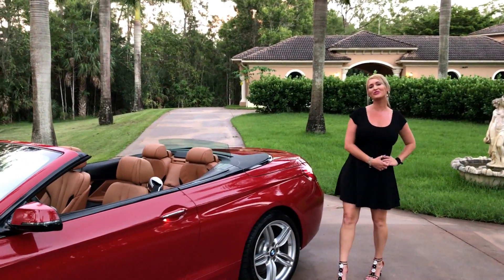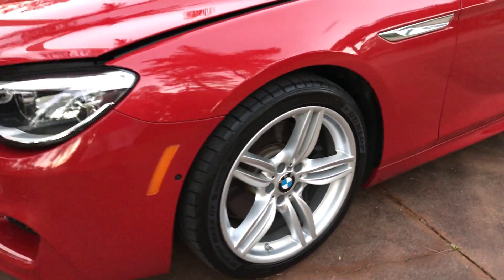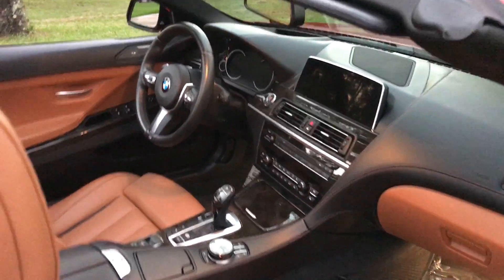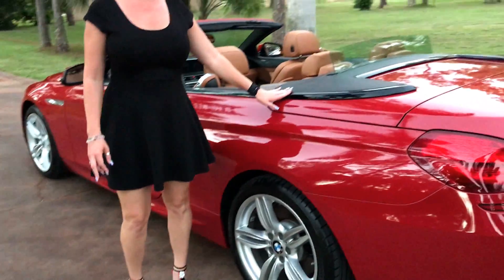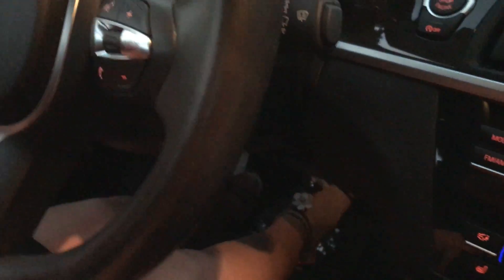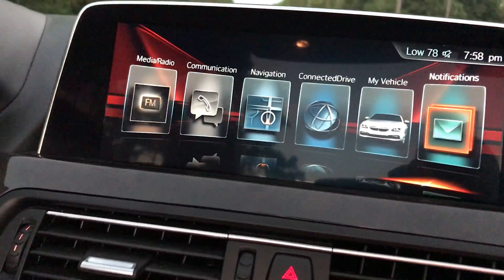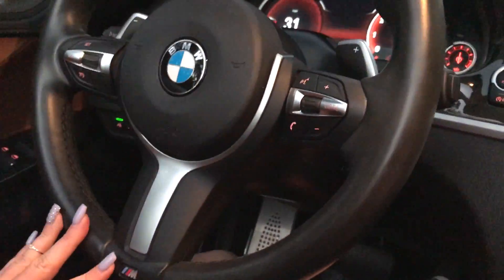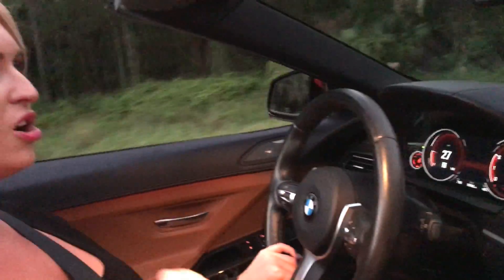SOLD 2017 BMW 650i Convertible, MSRP 104195.00 SAVE HUGE, For sale by Autohaus of Naples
Offered for sale is this immaculate 2017 BMW 650i Convertible, Finished in Melbourne Red Metallic with Cognac/Black Nappa Leather interior. This stunning convertible had an original MSRP of $ 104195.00 and is equipped with the following packages, BMW M sport Package, Driving Assist Plus package, Executive package, Cold Weather package, M Sport Edition, Dynamic Damper Control, Camera, Navigation,  Voice control, Full leather interior and much more. The powerful 4.4L twin turbo charged engine produces 445 hp and 480lb-ft of torque, connected to a automatic transmission with paddle shifters. This vehicle is still under full factory warranty and will be sold at a significant saving.